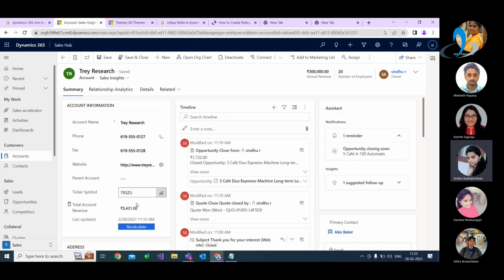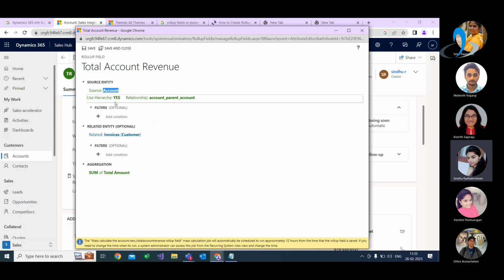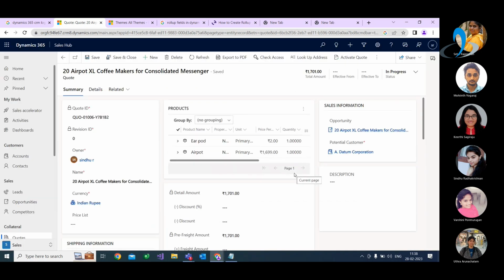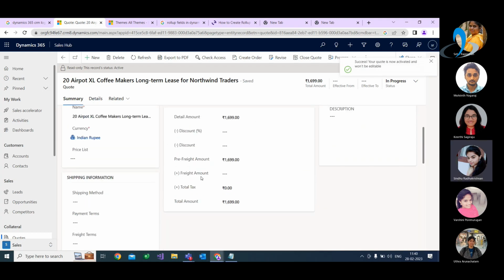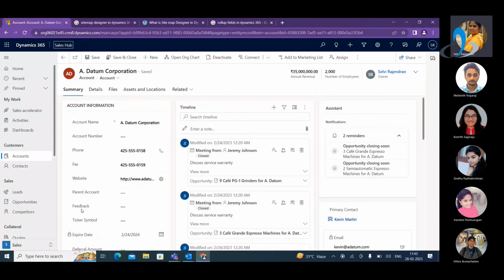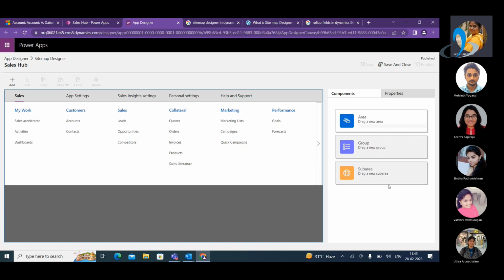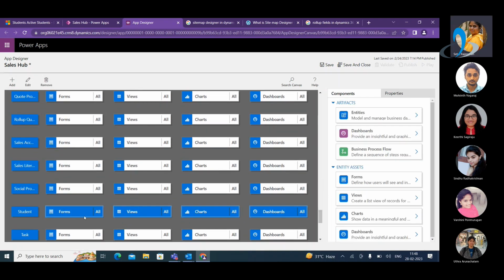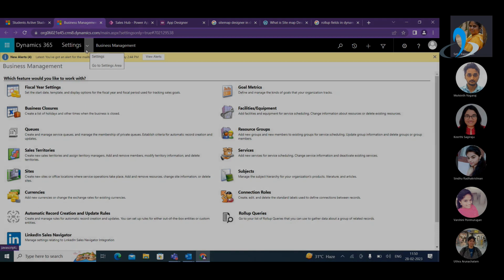Concepts of Rollup field & Sitemap designer | D365 CRM Training | Part 5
In this video, we'll discuss the concepts of rollup fields and sitemap designers in Microsoft Dynamics 365. We'll cover what these fields are, how they're used, and when they're most useful. This video is great for anyone new to Dynamics 365, or those looking to gain a better understanding of how these fields work.